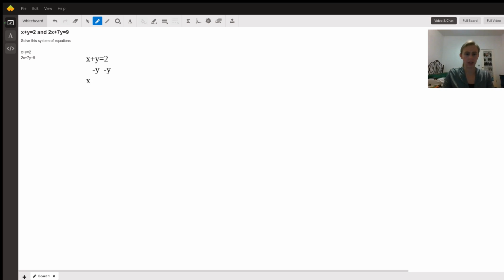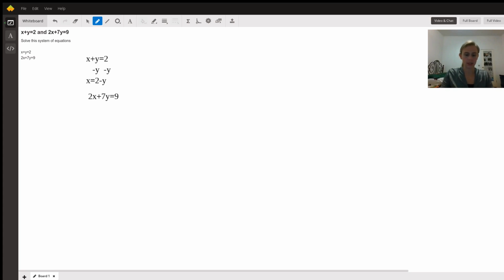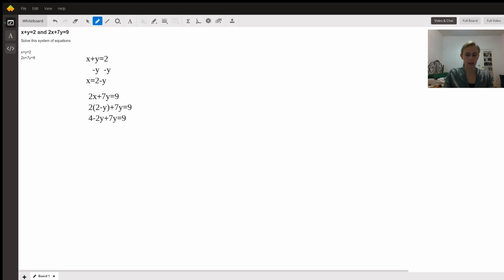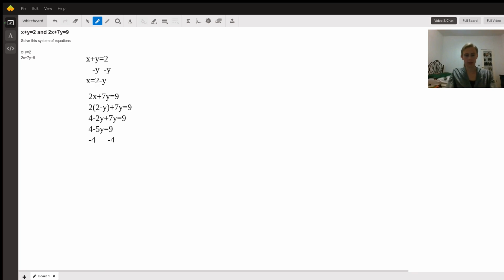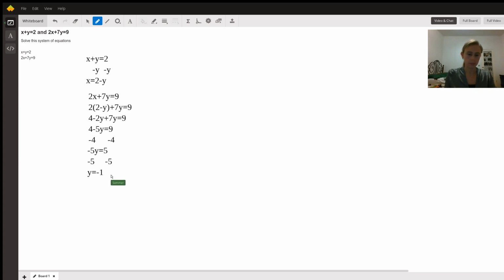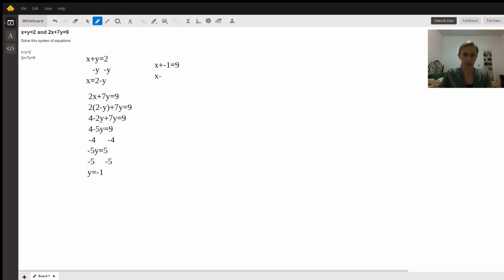System of equations solved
Question: x+y=2 and 2x+7y=9
Solve this system of equations x+y=22x+7y=9

Answered By:

Sommer M.
College Graduate with 10+ years tutoring college Math